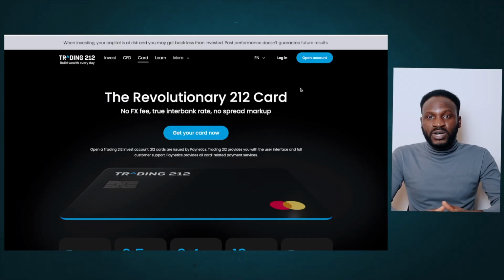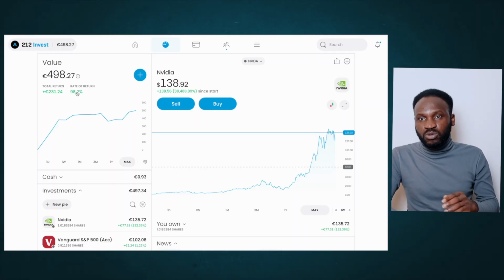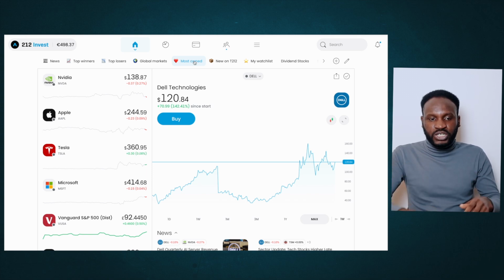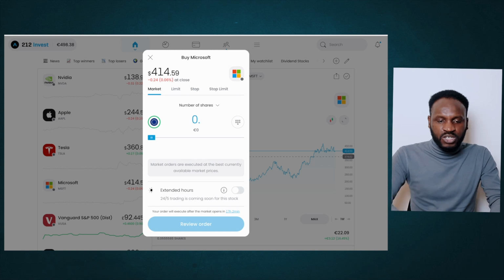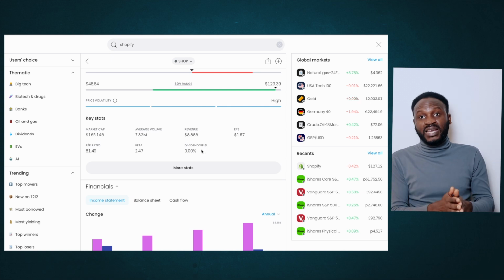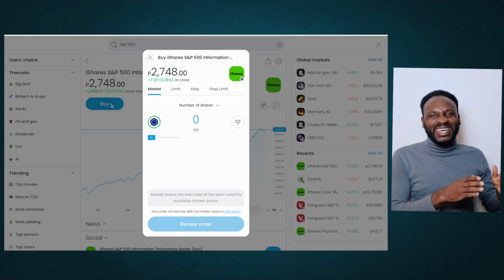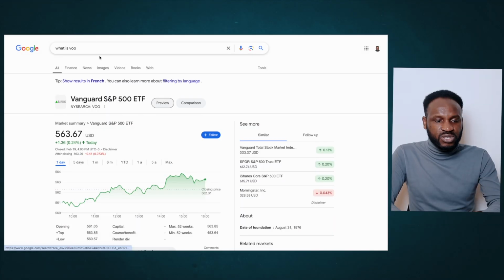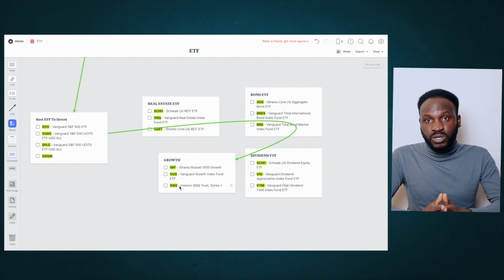How To Start Investing In The Stock Market Smp550 - Time Value Of Money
How To Start Investing In The Stock Market SMP550, Are you ready to start investing in the stock market, but don’t know where to begin?

In this video, we break down the basics of investing in simple steps to help you build wealth and secure your financial future.

Whether you're a beginner or just looking for better strategies, this guide will get you started on the right track.

Trading212:
Revolut:

Timestamp
0:00 - Intro
0:44 - Stocks & ETF For Trading212
3:05 - How To Invest Into Shares/ Stocks
10:31 - How To Invest In S&P 500 ETF Dividend
17:32 - Final Investment